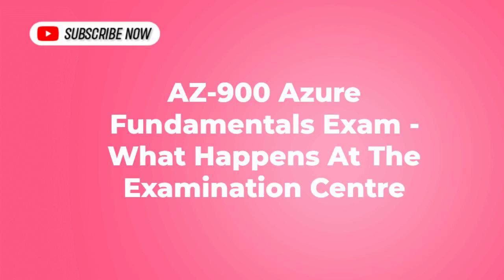AZ-900 Microsoft Azure Fundamentals Exam - What Happens At The Examination Centre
Watch How To Prepare And Pass AZ-900 Microsoft Azure Fundamentals Exam. Watch it full and let me know what you think about it